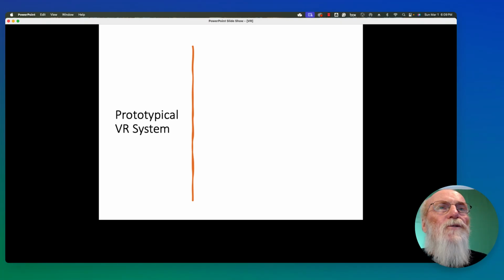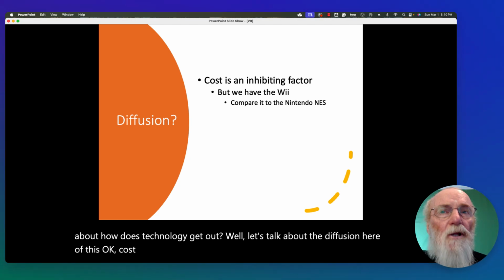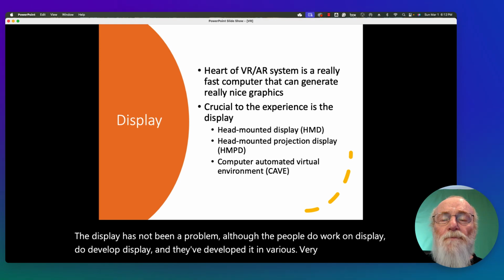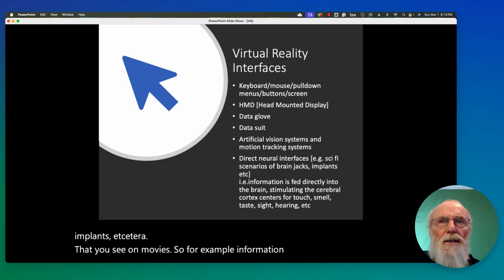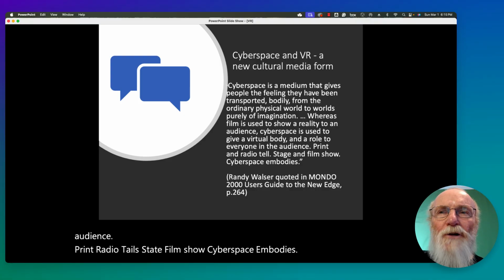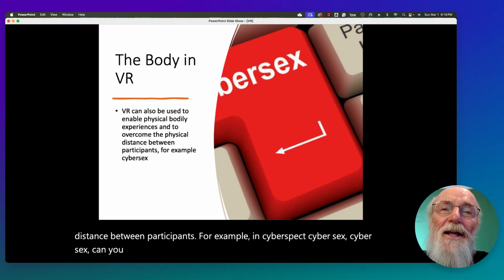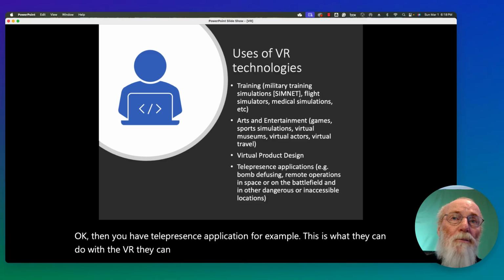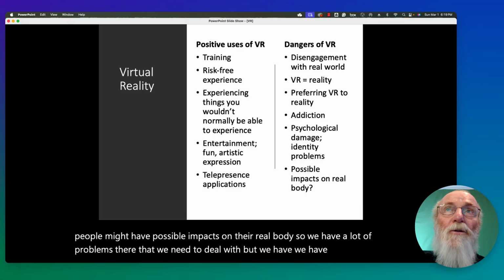VR and AR PaRT 2